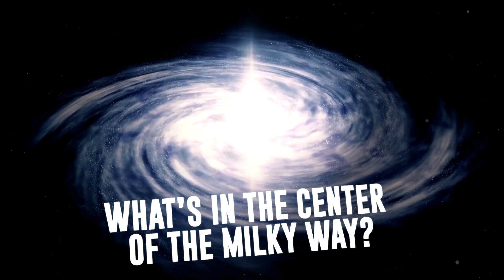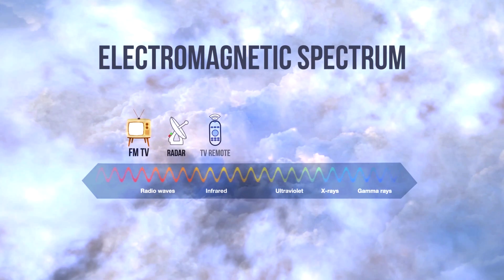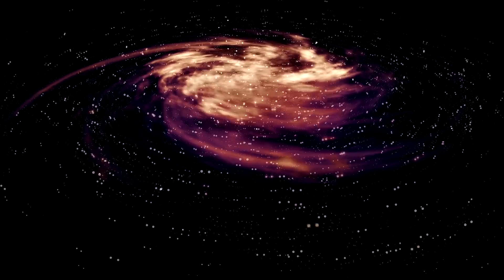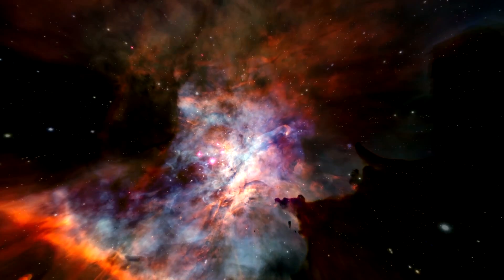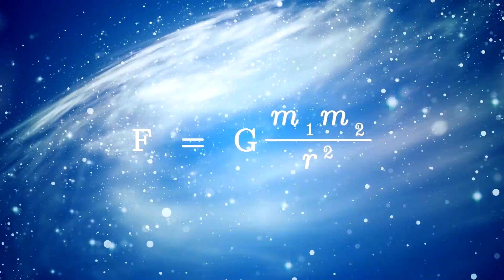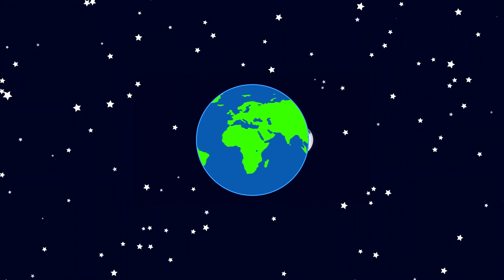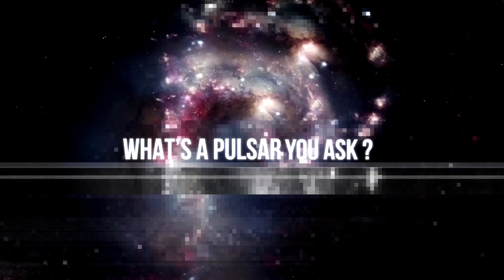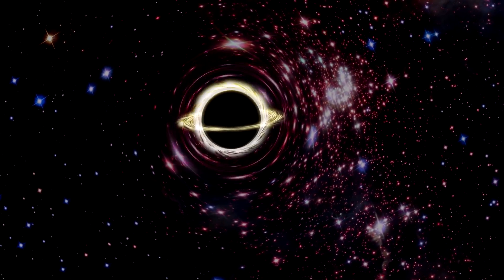What's Glowing In The Milky Way?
Scientists Don't Know What It's

What would you do if you found out that somewhere in the night sky there was a mysterious light, unlike anything we’ve ever seen before? What if we told you that this light sits at the center of our galaxy, and NASA has no idea what it is?
It might sound like science fiction, but it’s a real-life interstellar mystery that’s unfolding minute by minute.
There really is a bright light, and it went unnoticed by the scientific community up until recently. But what is this light, how did it go undetected for so long, and what made scientists think this was the proof of dark matter they’ve been looking for?
To answer these questions, first, we need to talk about how we discovered this light.